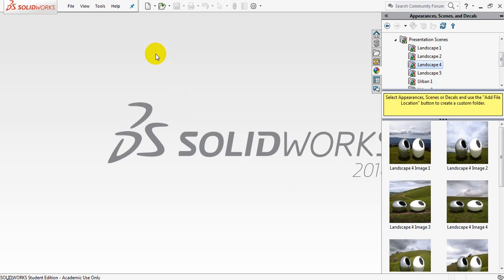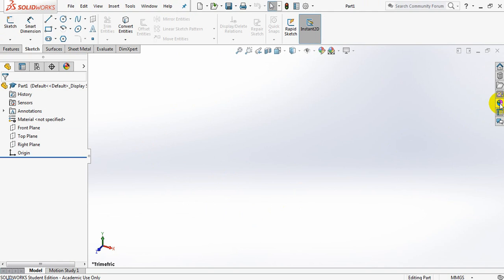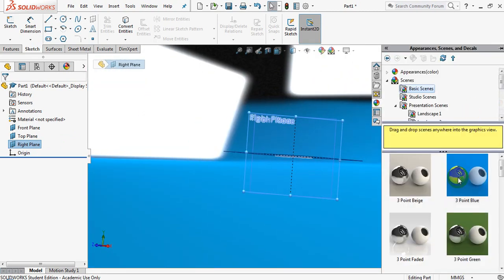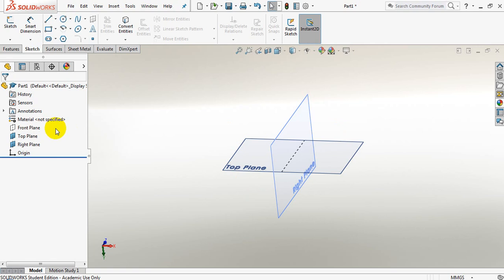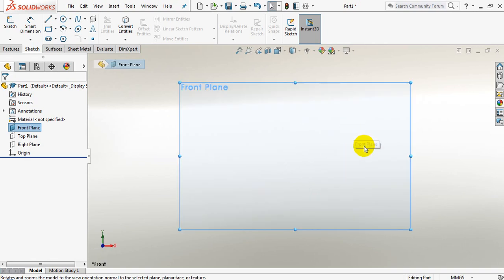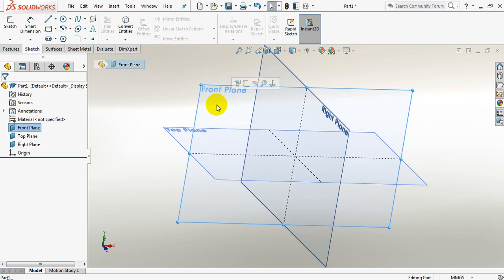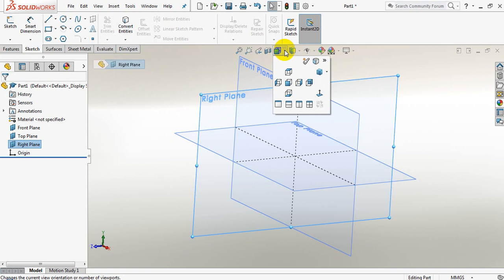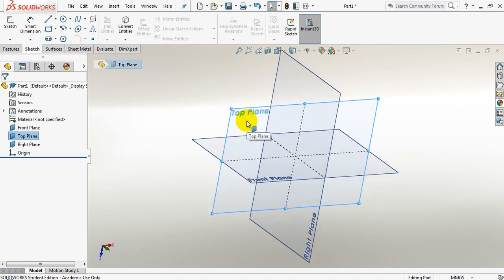SolidWorks Intro to Planes Step 2